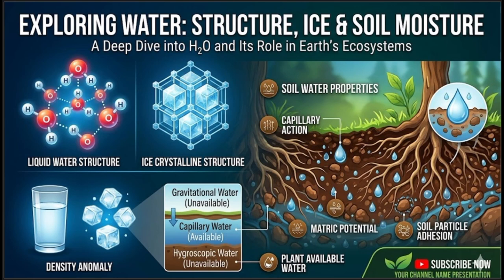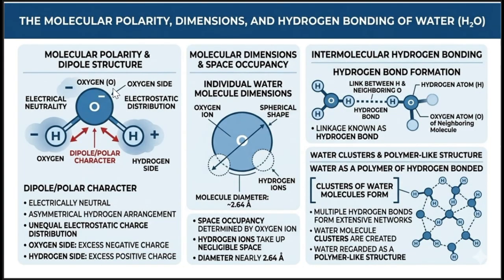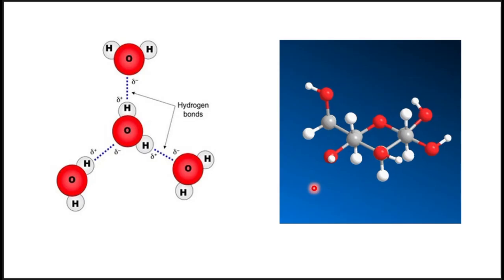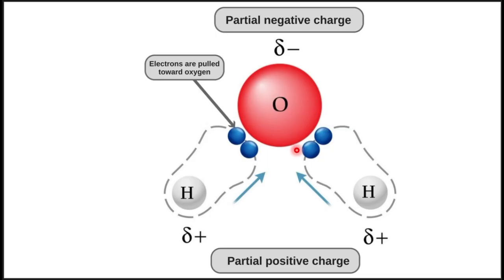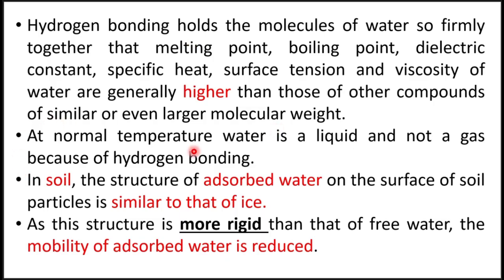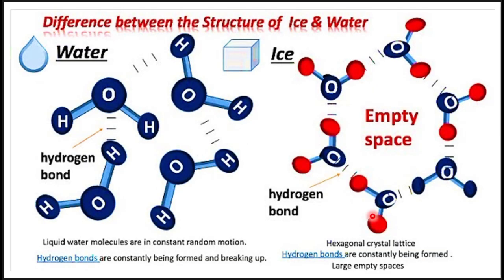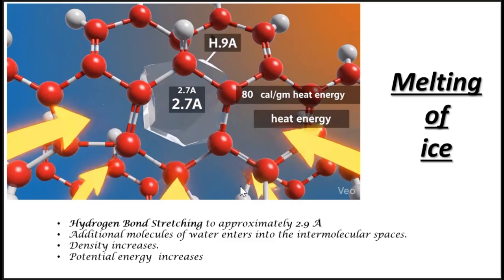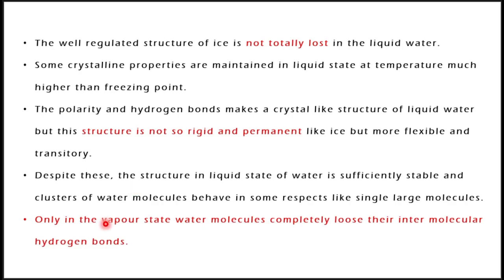STRUCTURE OF WATER |JRFSOILCOACH